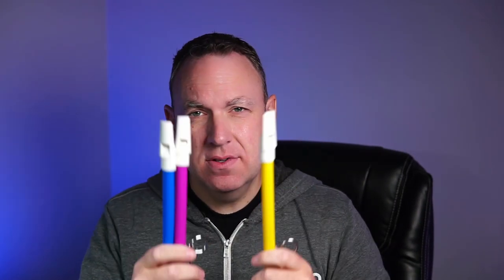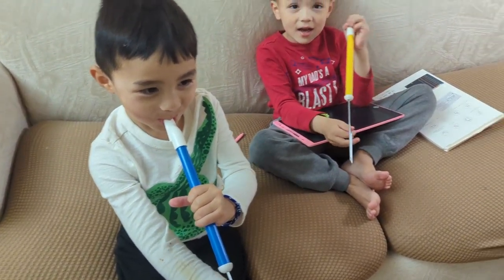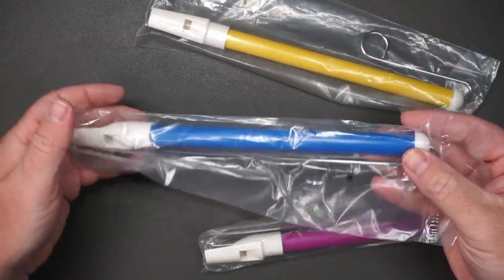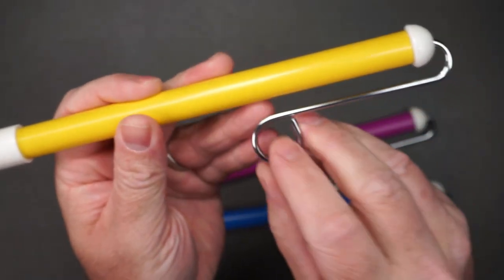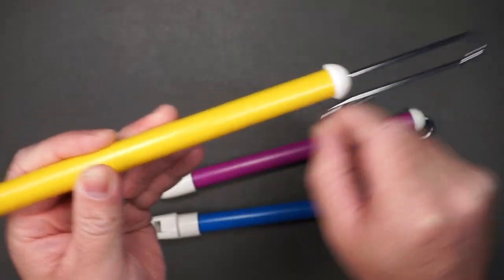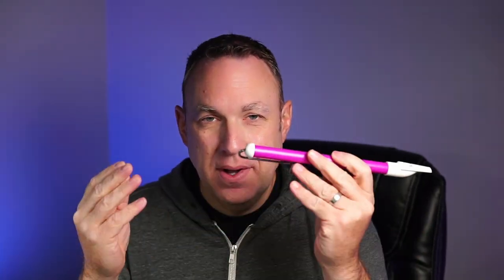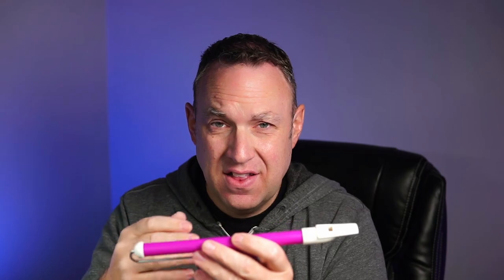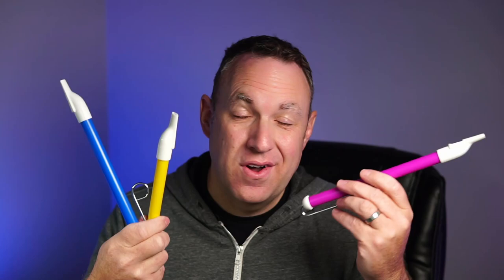Slide Whistle Musical Instrument Review - Fun toy!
Here is the info listed on the Amazon product page:

3 Pieces Slide Whistle, Slide Whistle Musical Instrument, Toy, Parent-Child, Games, Children's Speech, Oral Muscle Training, 10.5 Inch, Blue, Purple, Yellow

What you will get: you will get 3 sliding whistle toys of different colors, blue, yellow and purple, and a variety of styles are enough to use or replace, you can play with friends or children
Multifunctional: the sliding flute toy can help children train their speech and oral muscles, cultivate their musical literacy, and learn in music, it can emit interesting sounds and create nice video soundtracks for you
Safe material: we are made of healthy materials, with smooth edges and corners, made of quality materials, healthy and tasteless, durable, and will not break when dropped on the ground
Smooth sound: quality structure ensures a smooth transition from low to high notes, so you don't have to worry about whether the sound will be harsh or not, and the metal handle makes it easy to pull the sliding whistle toy
Ideal gift: this is an ideal gift for children's day or birthday, it is not only fun but also helps children train their speech and oral muscles and let them learn in music